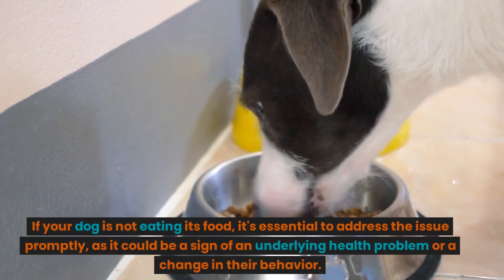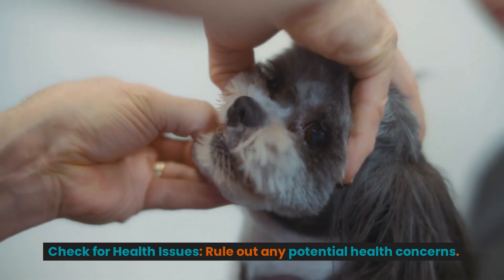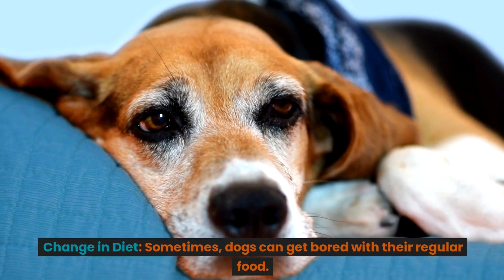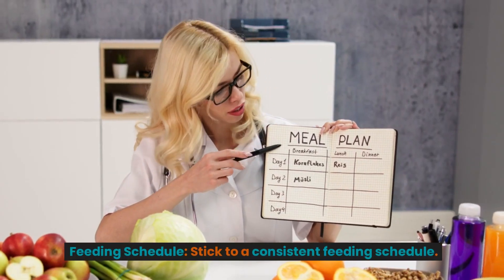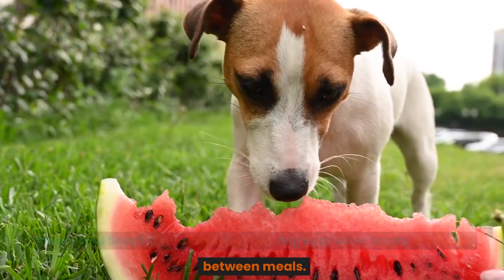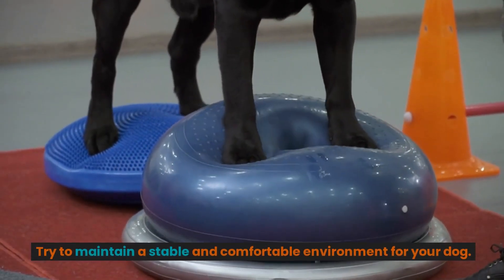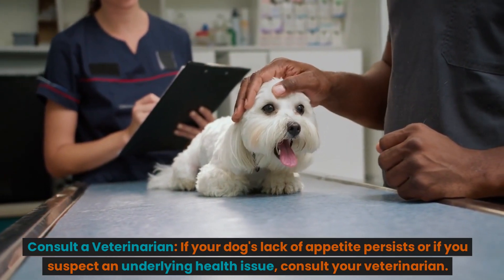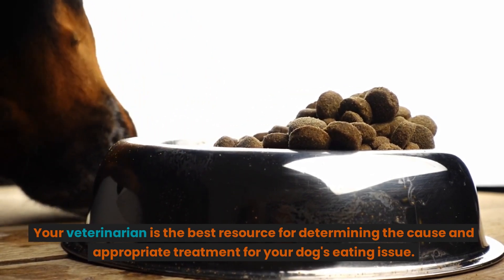What To Do When Your DOG Refuses to Eat.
🐾 Is your furry friend turning up their nose at mealtime? Our latest video, "What to Do When Your Dog Refuses to Eat," is here to the rescue! Discover a treasure trove of tried-and-true tips and expert advice on rekindling your dog's appetite. From delicious food hacks to creating a stress-free dining environment, we've got you covered. Say goodbye to mealtime woes and ensure your pup enjoys every bite. Watch now and put the wag back in their tail! 🦴🐕❤️